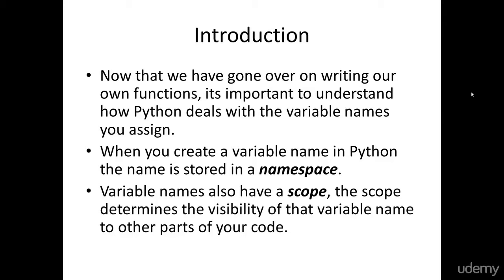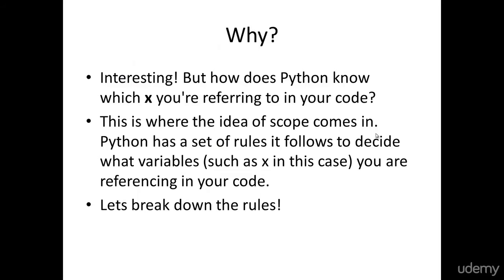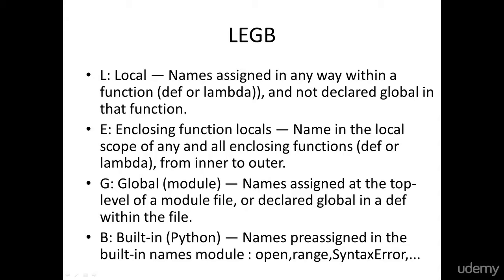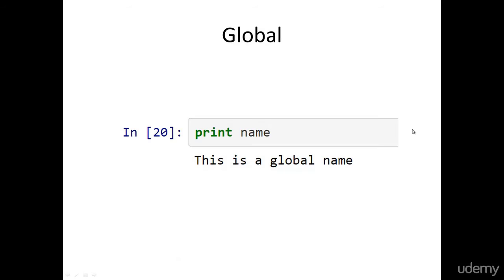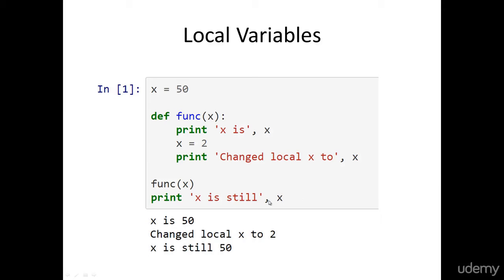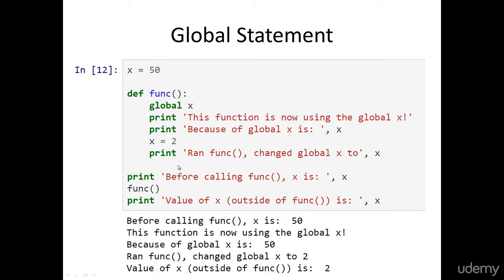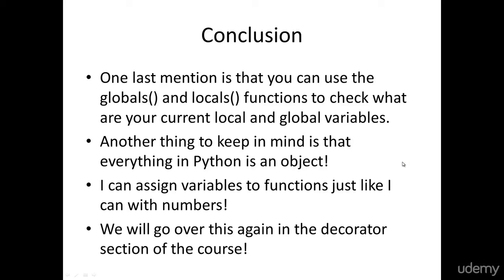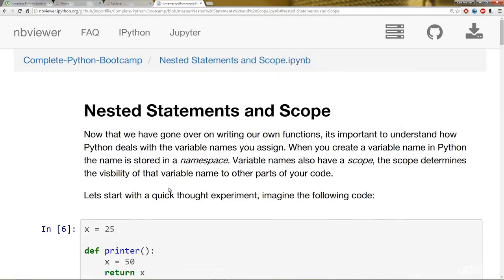Nested Statements and Scope in Python Part 101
Nested Statements and Scope in Python...

python tutorial
python
learn python
python for beginners
python programming
python tutorial for beginners
python coding
python course